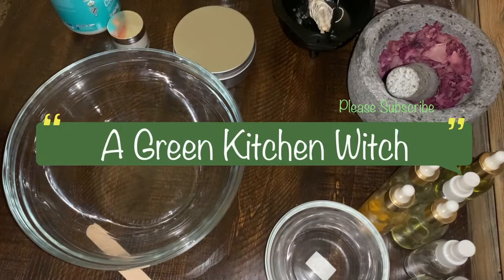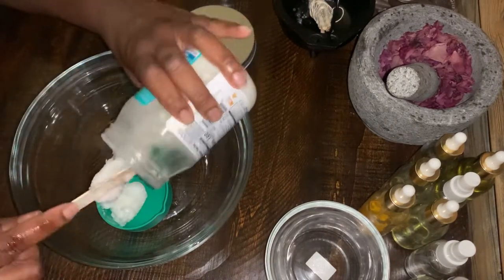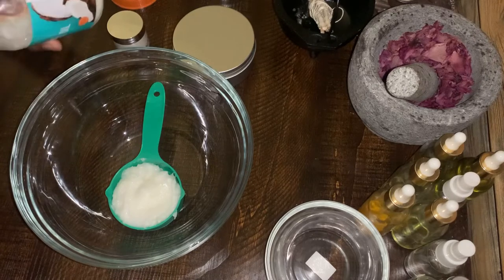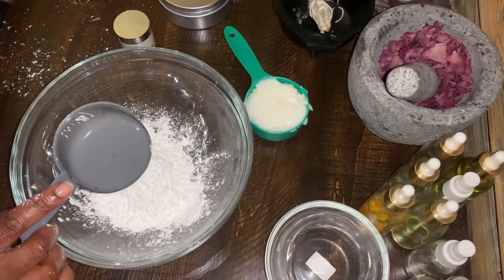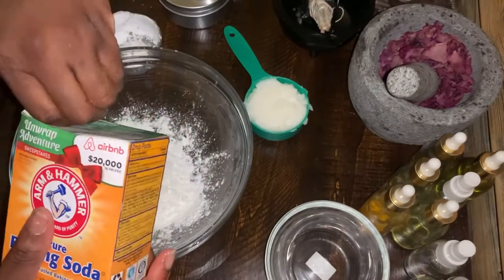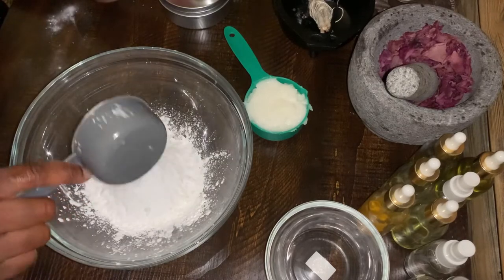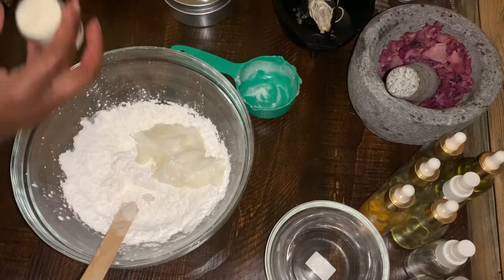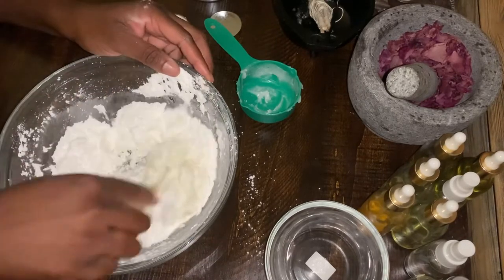How to make Homemade Deodorant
So today I decided to show you guys how I make my homemade natural deodorant with these simple ingredients.